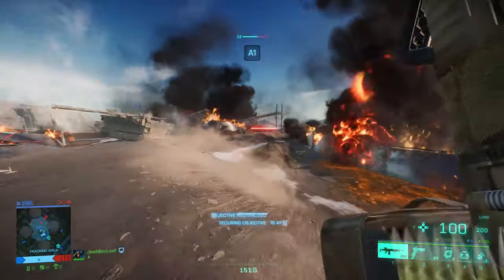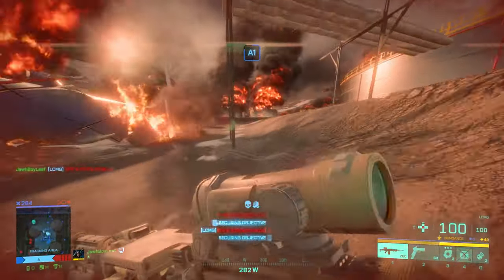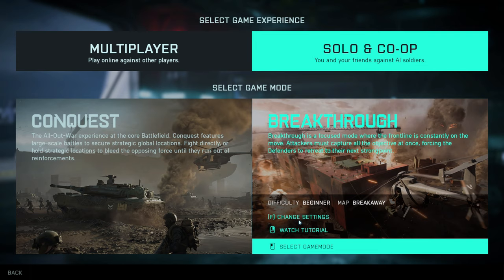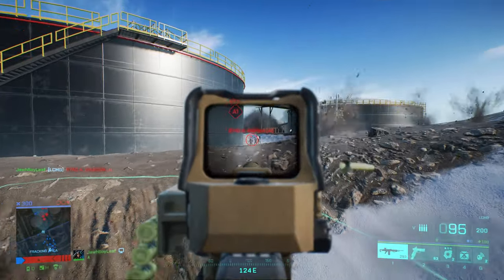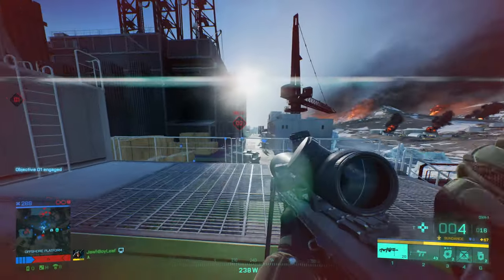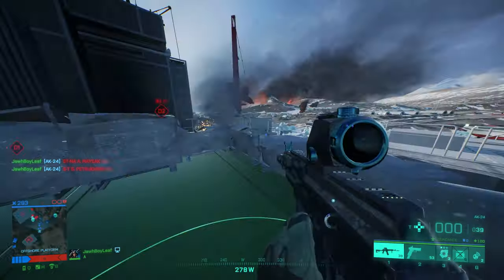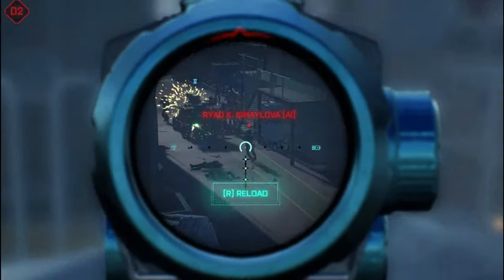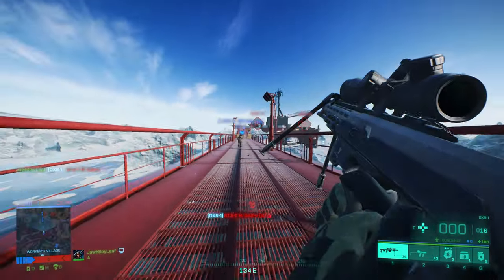How to Get Attachments Easy and Practice Aim in Battlefield 2042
In this video I will show the an easy and the best way to get attachments in battlefield 2042. Also if you are having issues with aiming, I would recommend using this same method to practice your aim as sniping in battlefield 2042 isn't as easy as it used to be.

0:00 The Overview
0:38 Mode Set Up
1:00 Strat
2:00 Why Bullet Do Dis?
2:25 Practice Sniping